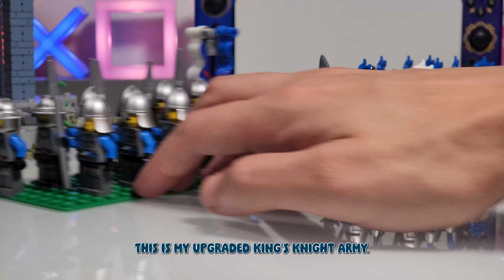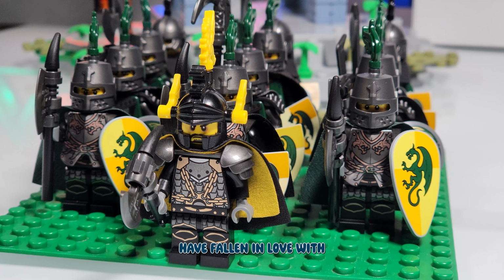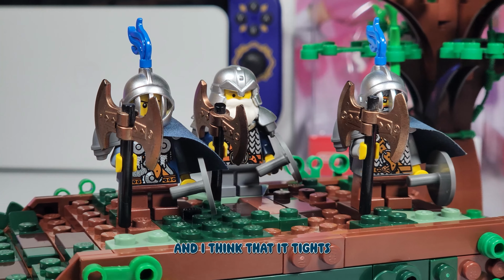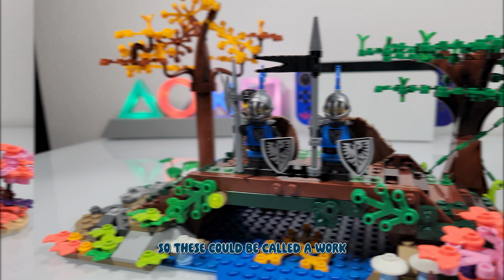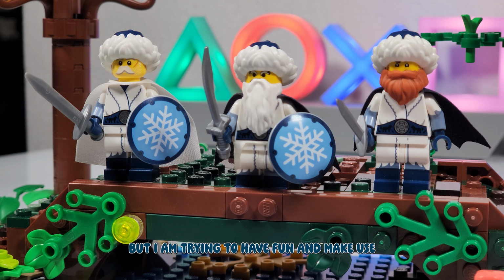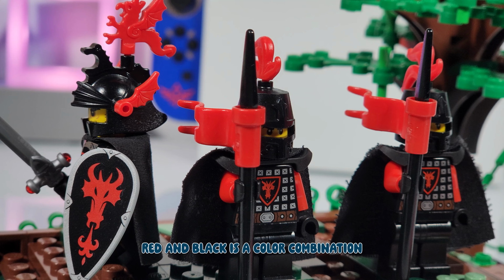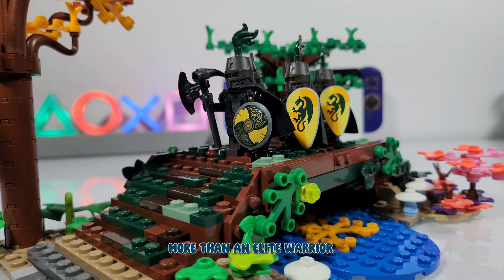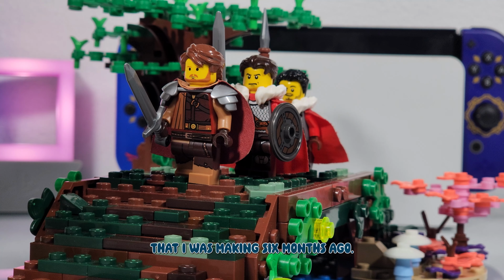I Made Medieval Elite Warriors for 12 Factions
Hey everyone, this time I came up with elite troops for 12 different factions, I hope you enjoy the video.